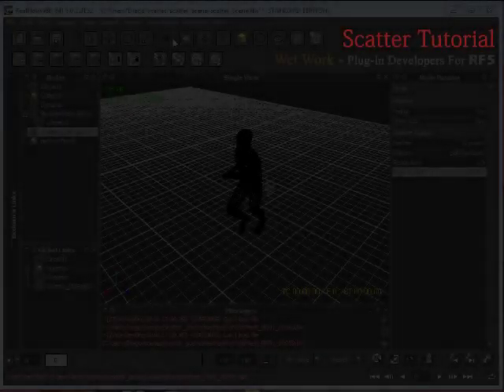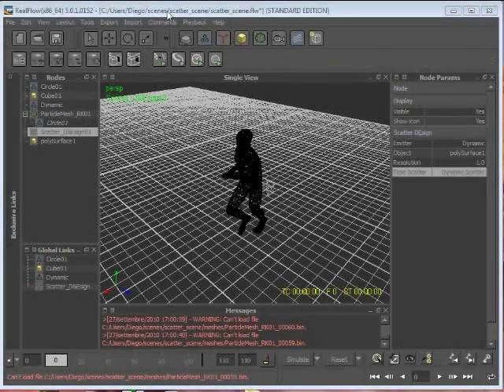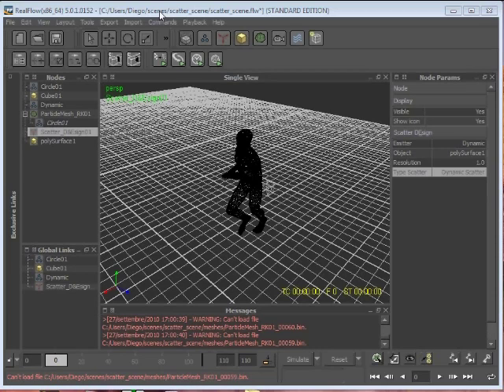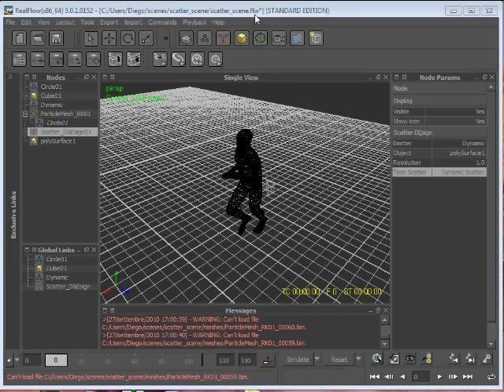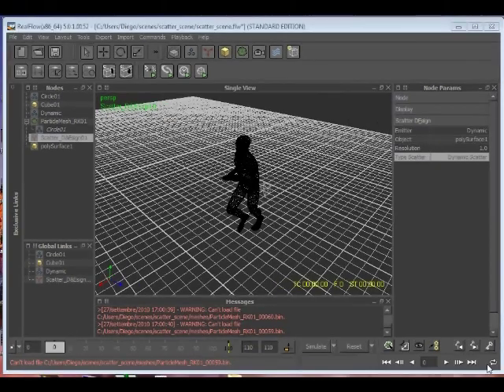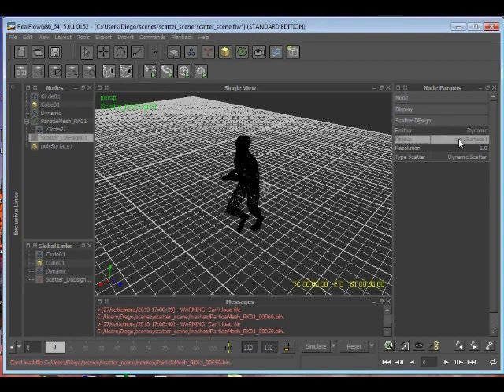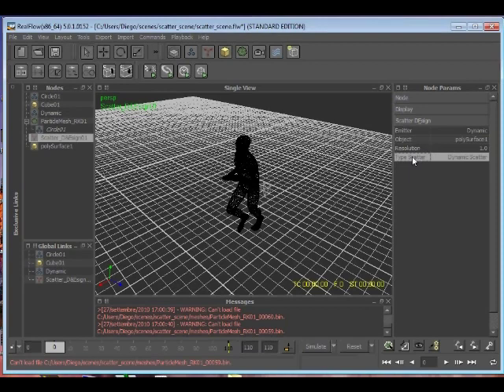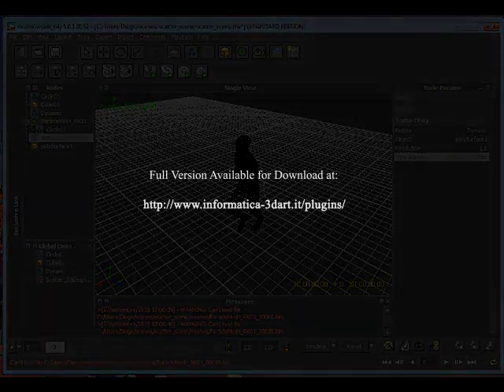Scatter Tutorial Realflow 5 plugins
Tutorial on the Use of the Scatter Particles Plugin for RF5 . The particles are displaced on a single frame aswell as on simulation and evenly scattered upon the geometry of an object. Faces, Vertices and Edges of the Object are uniformly covered. The Turial is available in full for download